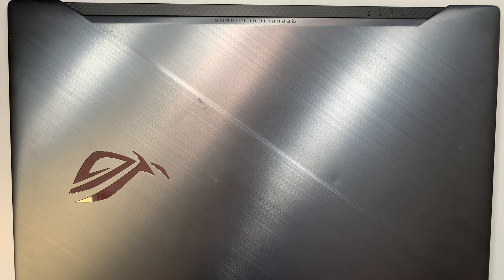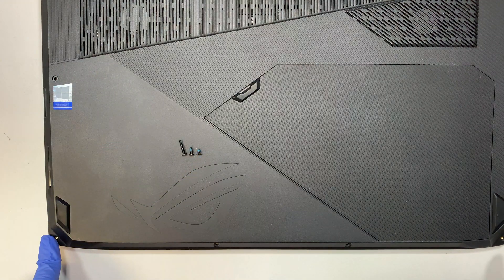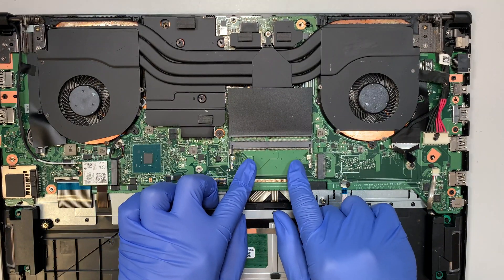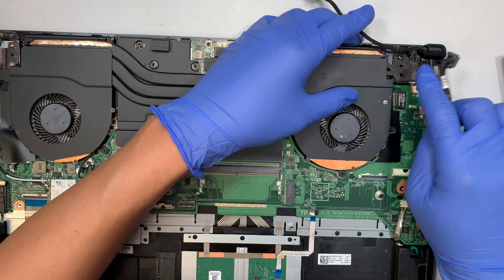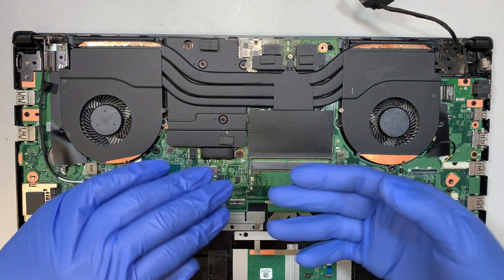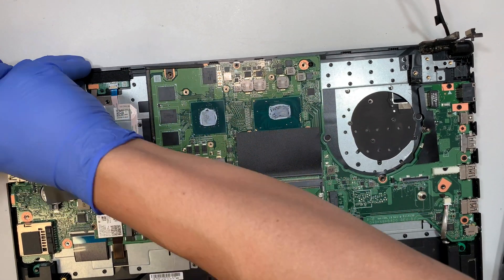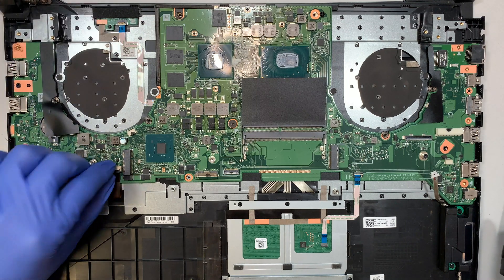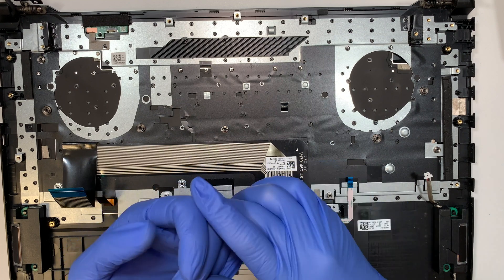Asus GL703GE Gaming Laptop Tear Down Disassemble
This video is a tear down on Asus GL703GE Gaming Laptop.
Step by step on how to disassemble Asus GL703GE Gaming Laptop.

The model for this is:
- Asus GL703GE

Where to buy this Asus GL703GE Gaming Laptop  ?

Where to buy battery replacement B41N1711 battery?